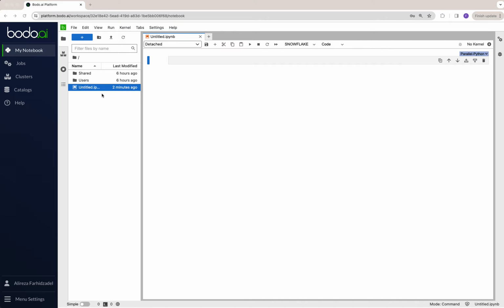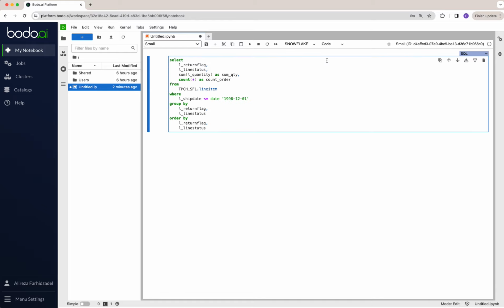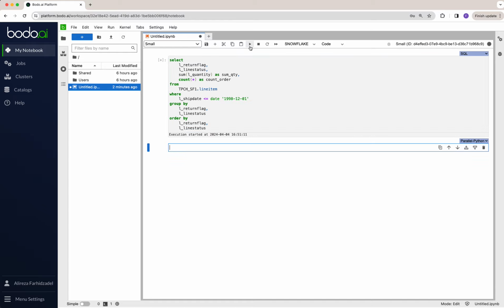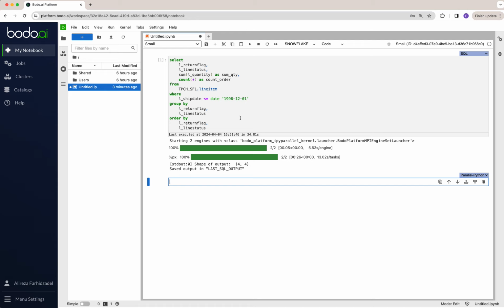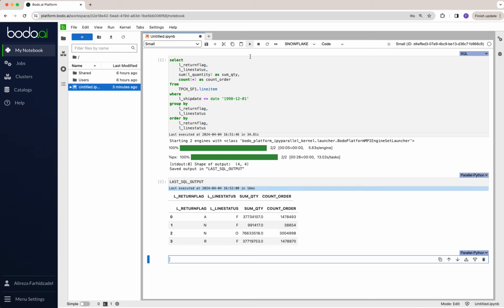Bodo Training | How to submit a job | Hands on dev - use the notebook with SQL cell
In this tutorial, Ali instructs how to run SQL query through Bodo working with data on Snowflake and the interactive Jupyter notebook. Begin by opening a notebook and selecting a cluster. Next, you will select 'Snowflake' for your catalog and SQL. Last,  you will paste your SQL query and click run.

Cheers!
Bodo Team